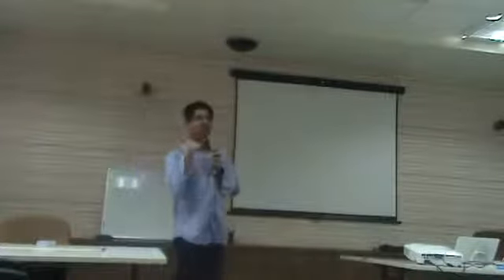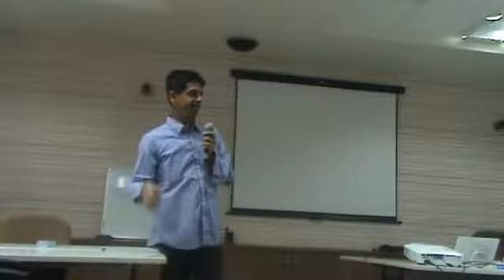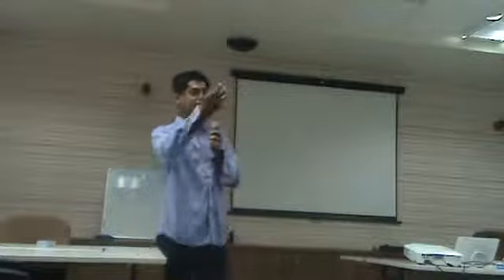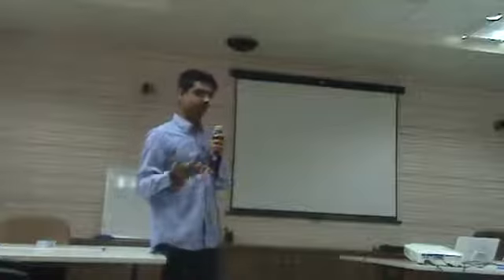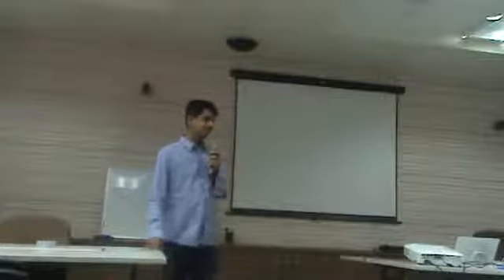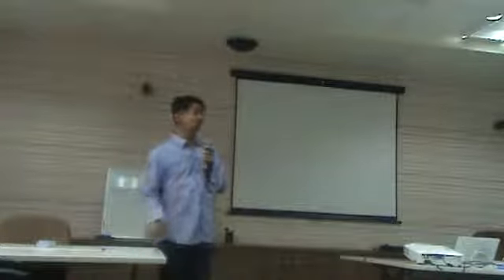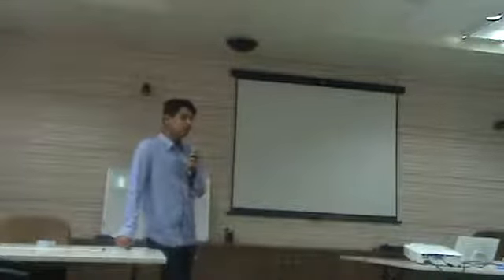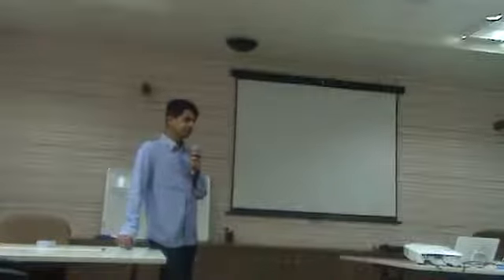ExpertTalks India Aug 2013: Big Data with Hadoop - 1